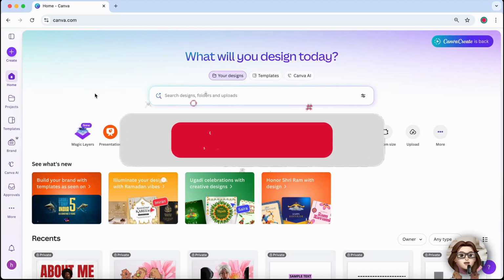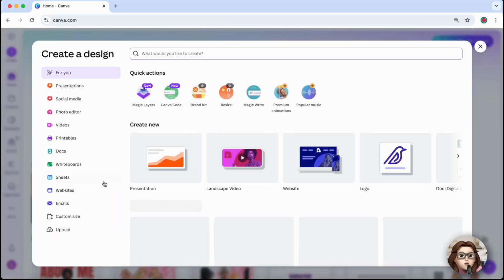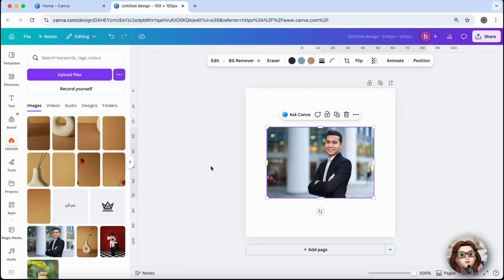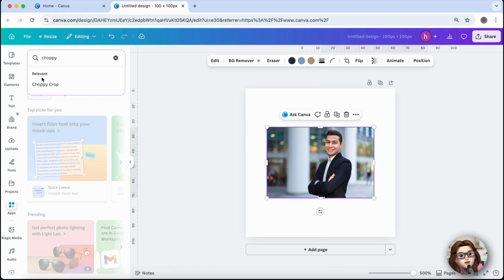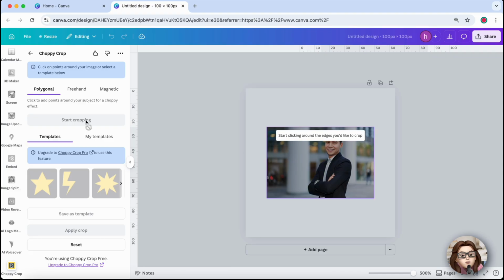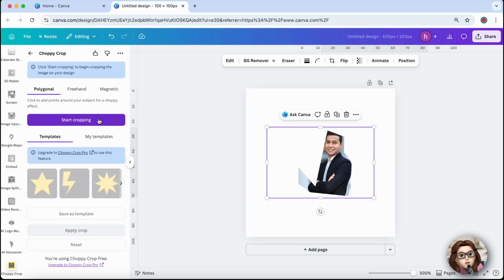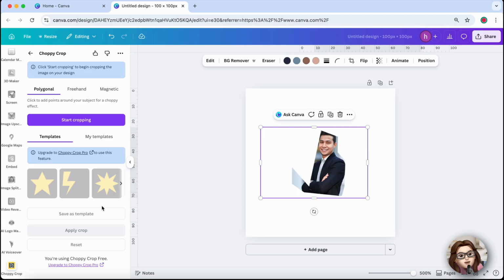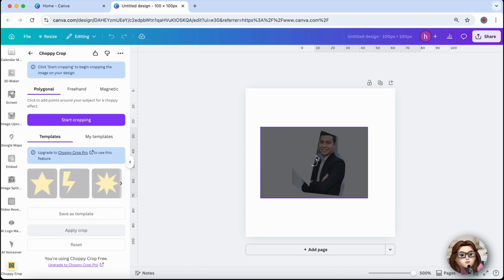How To Slice A Photo In Canva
Want to slice a photo in Canva? In this video, you’ll learn exactly how to split and divide an image into multiple parts step by step, even if you’re a beginner.

Canva is a powerful design tool, but unlike advanced software, it doesn’t have a direct “slice tool.” However, there are simple and creative ways to achieve the same effect using Canva’s built-in features like grids, frames, and cropping tools.

In this tutorial, you’ll discover how to slice an image using Canva grids. You’ll learn how to select a grid layout, place your image inside it, and adjust the positioning to create a clean sliced effect.

We’ll also cover how to use frames and cropping techniques to divide an image into sections. This method is perfect for creating Instagram carousel posts, creative layouts, and unique visual designs.

In addition, you’ll learn how to add spacing between slices, adjust alignment, and create stylish effects that make your design stand out. These small details can turn a simple image into a professional-looking composition.

This method is perfect for content creators, designers, social media managers, and beginners who want to create eye-catching visuals without using complicated tools like Photoshop.

By the end of this video, you’ll know how to slice a photo in Canva using simple techniques that are quick, effective, and beginner-friendly.

This video shows you How To Slice A Photo In Canva Easily! Watch this Video till the end to learn How To Slice A Photo In Canva.

Were you able to figure out How To Slice A Photo In Canva? Share this with your friends who want How To Slice A Photo In Canva.

Problem Solved in this Video-:

What Do you Think of How To Slice A Photo In Canva?